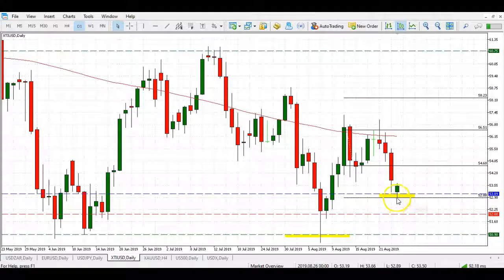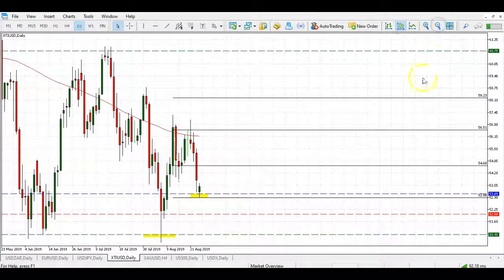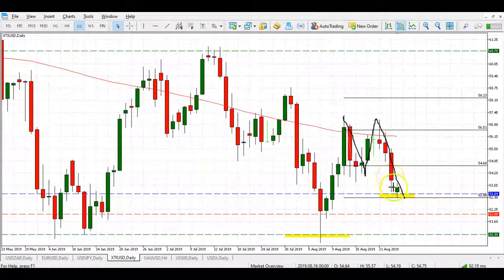Crude OIL 26.08.19